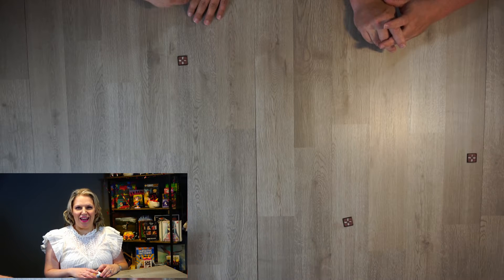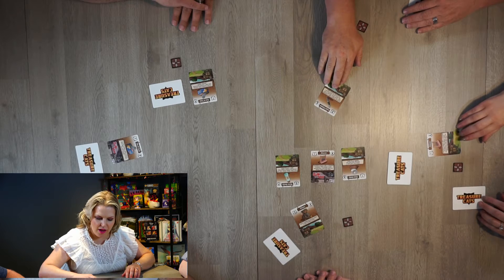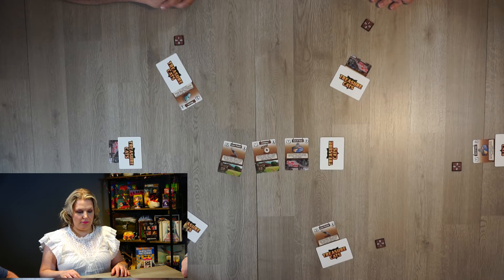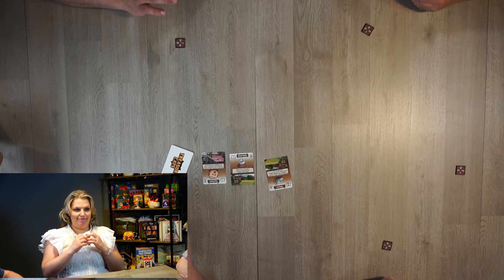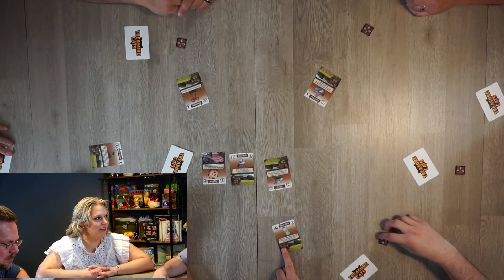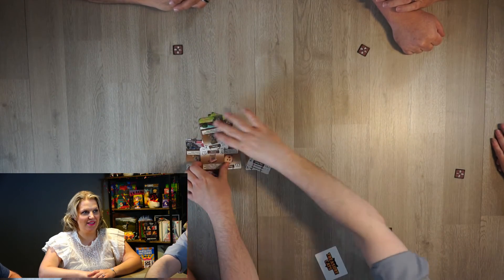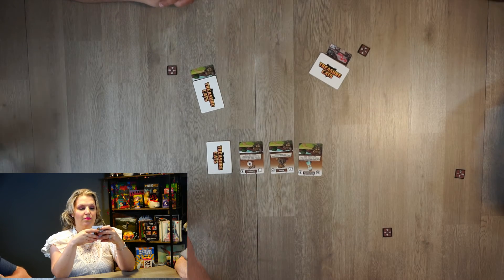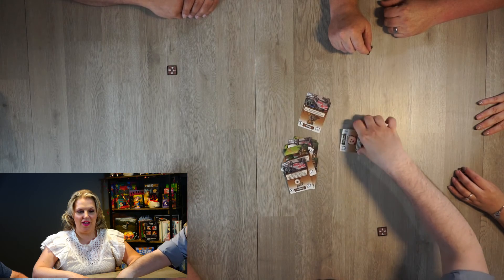Treasure Cats Full Game Playthrough!